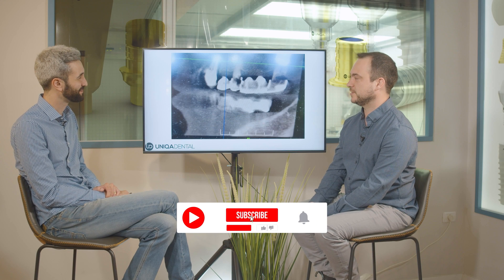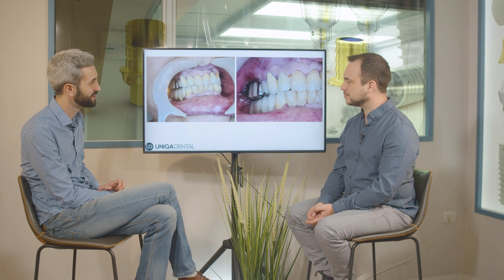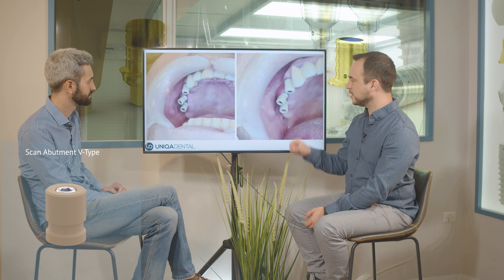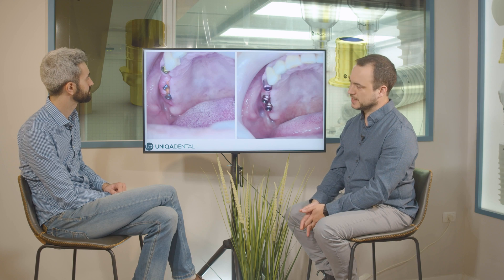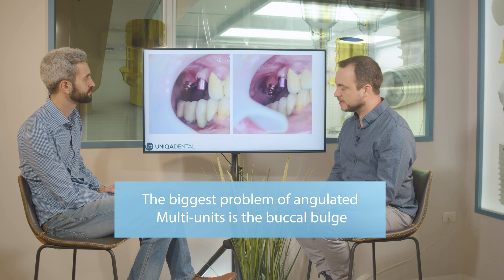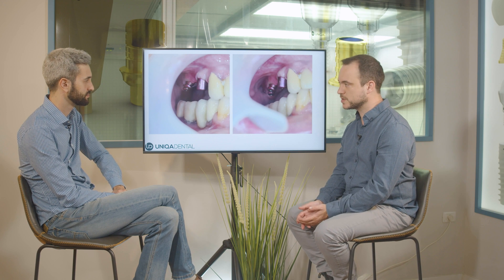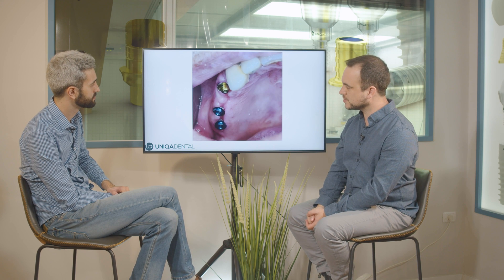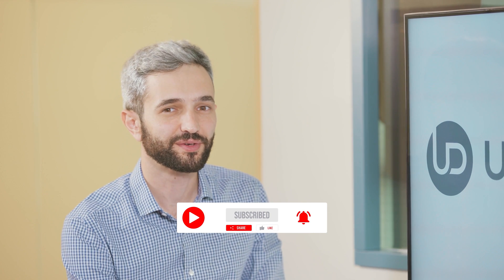Screw Retained restoration on Straight Multi Units Digital Scanning Metal bridge replacement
A case where as you can see in this X-ray, this CT, that the patient had a bridge, a metal bridge, on two teeth. The teeth with extensive caries were extracted without the question. And you can see that from the teeth, there's almost nothing left. You just can take out the bridge, probably with two fingers. And in this case you need to have some kind of restoration. So, the first thing we want to do is we can place implants in the bone where we don't have the teeth, and we have quite good enough bone for two implants here, and one here. It will be enough for this kind of restoration. So, as you can see, this is the metal bridge. The bridge has in the buccal part, a little bit of ceramics, maybe some part of the ceramics broke.

00:00 You can see that from the teeth, there's almost nothing left.
01:05 It's clearly broken, it's a little bit worn off.
02:07 This multiunit is a V-type multi-unit.
03:15 When you are using multi-units V-type, you can use straight multi-units when you have a little bit bigger angulation.
04:30 You could use a V-type, but in the meaning of the angulation.
06:22 After the healing process, you can see a little bit of plaque that needs to be clean.
07:00 This is the angulated D-type sleeve. And those two are the V-type sleeve multi units.
07:50 This is a little bit of the titanium that you can see. But you see that it’s not such a big problem.

📞Customer Care:
📞 Logistics:
350 W Passaic St (3rd floor),
Netanya, 4250602,
Israel .